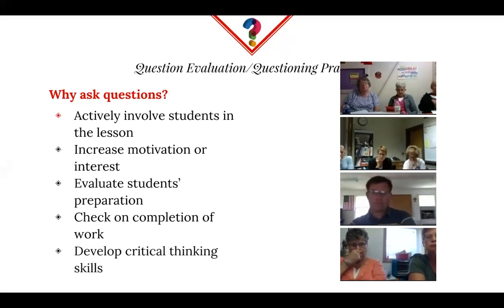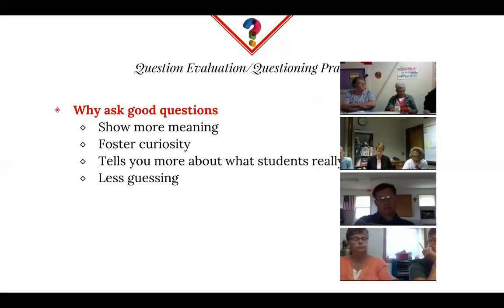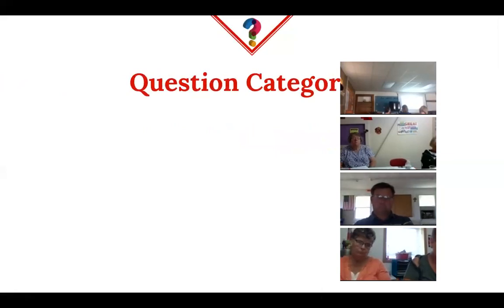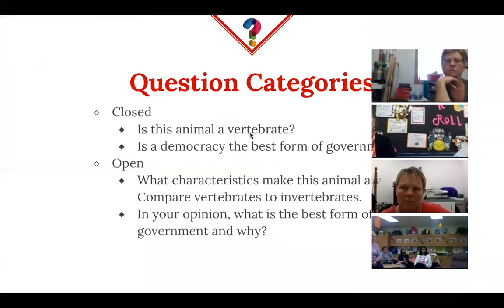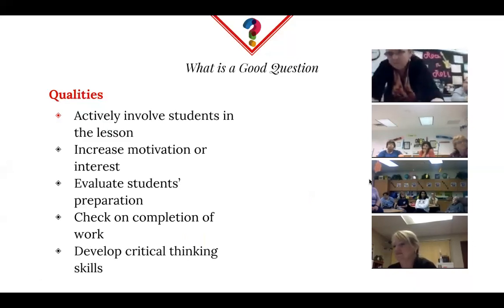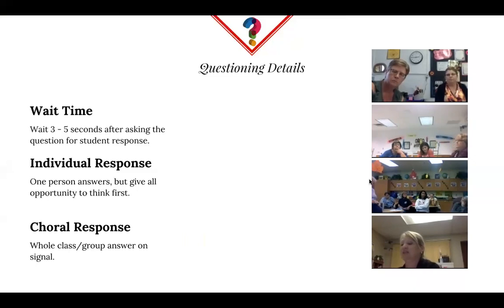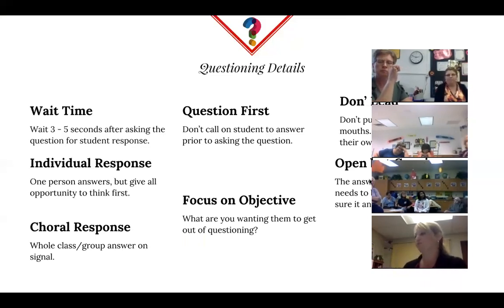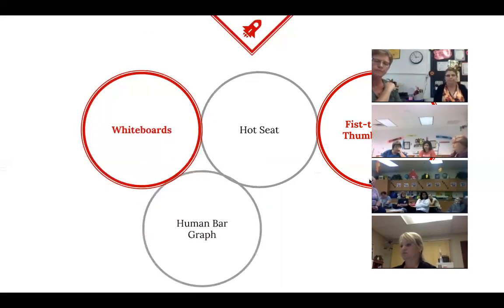Asking Better Questions Sept 2017 Paras of ESU 8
Recorded on September 5, 2017 by Stephanie Wanek and Tina Sauser.  The first of Paras of ESU 8 training series.  This video covers different questioning techniques and tools, as well as focusing on ways to bring inquiry based questions to your students.